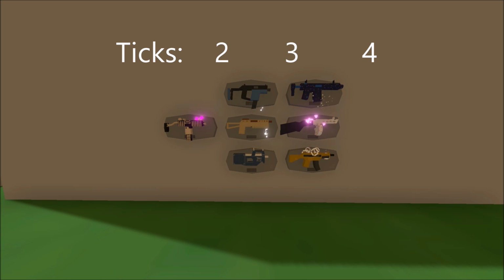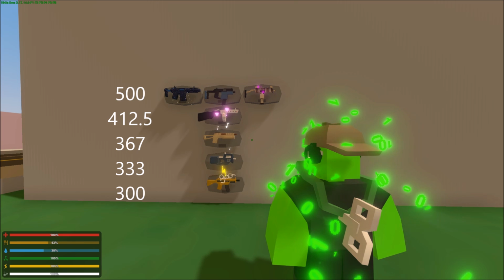Unturned - The Best SMG?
Honeybadger got that integral suppressor tho. With a mili drum, you're set.
Scalar has almost no recoil, and is fully customizable.
Bulldog has the best firerate, and is quite common.

It's up to you what to use, based on your own playstyle.

I rushed this video, I know.